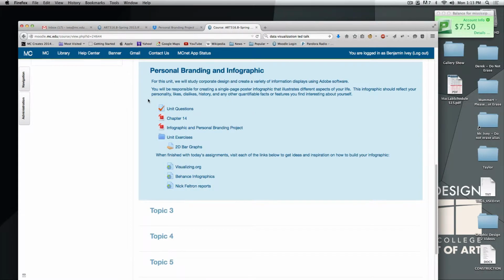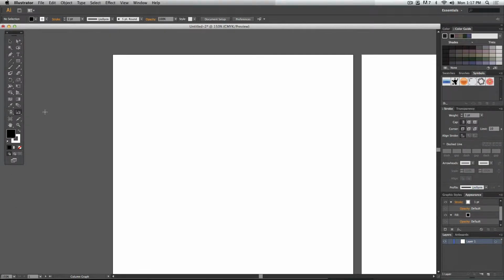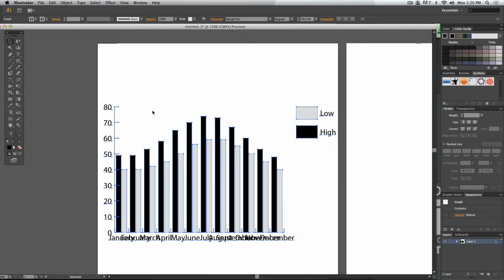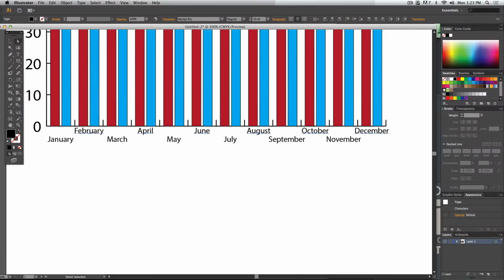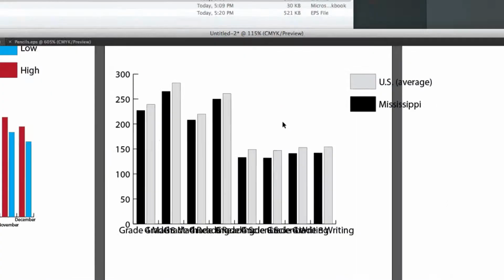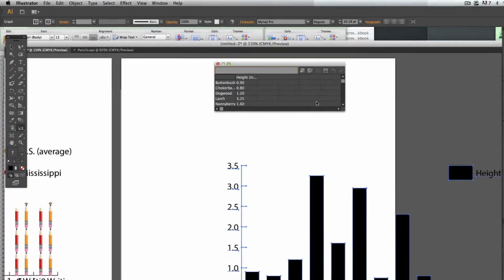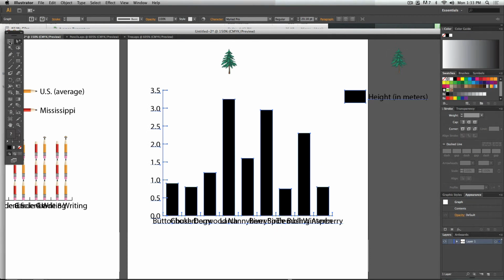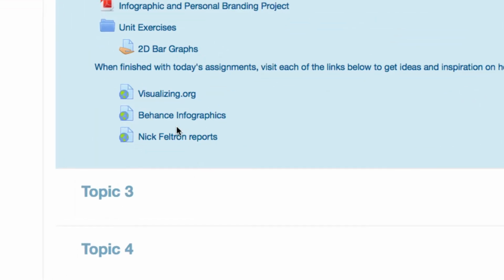Art 316 - Feb 2